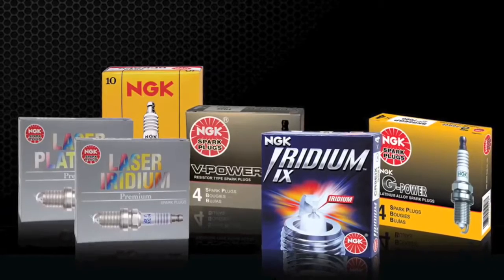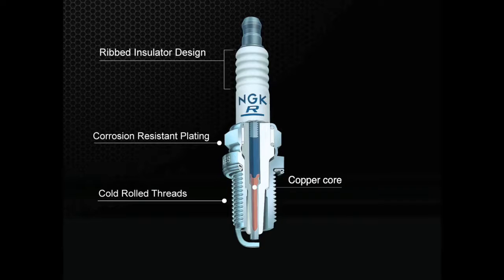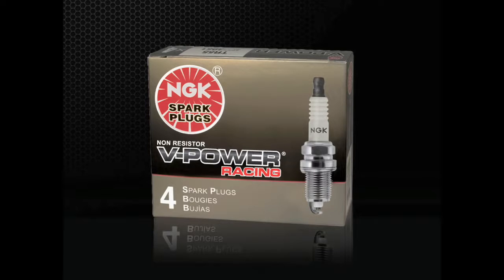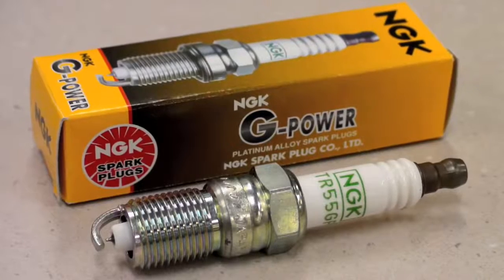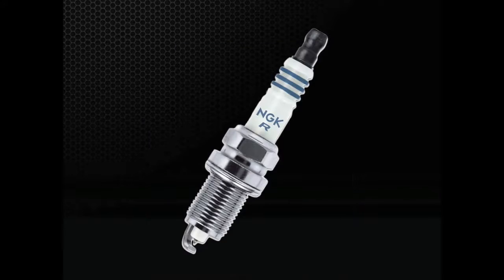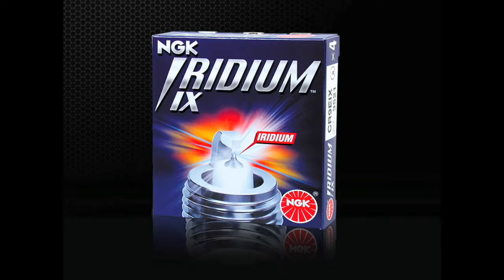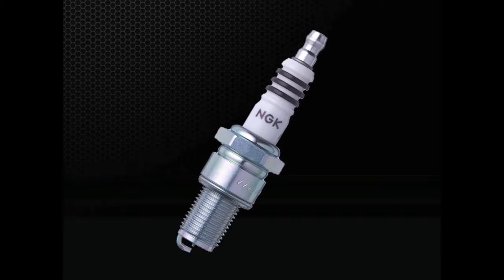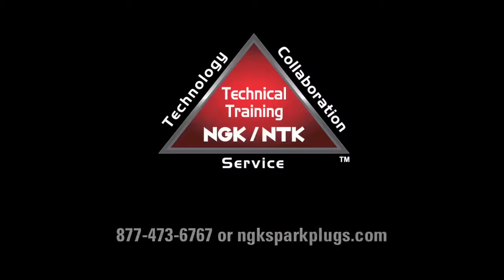NGK Spark Plug type